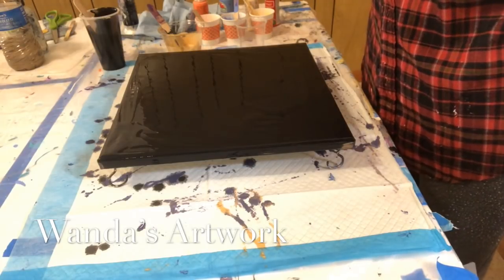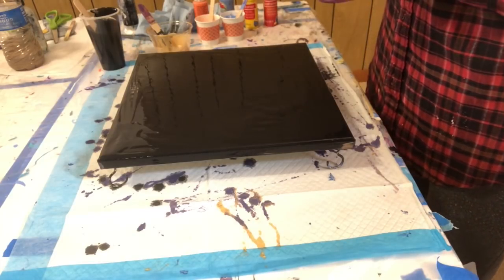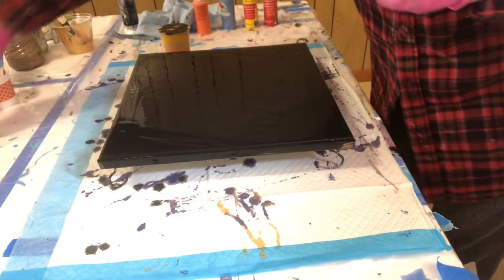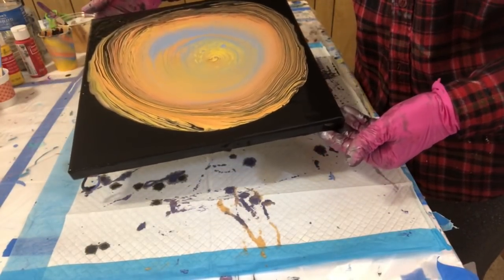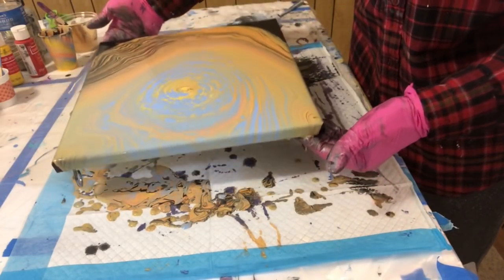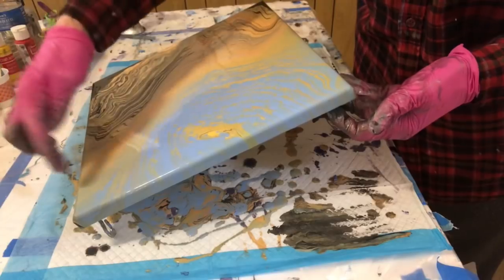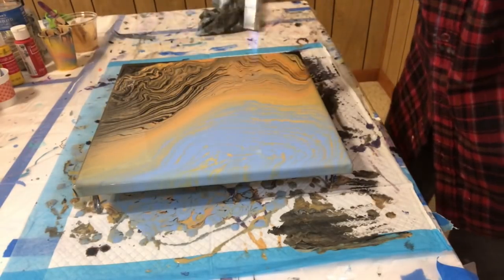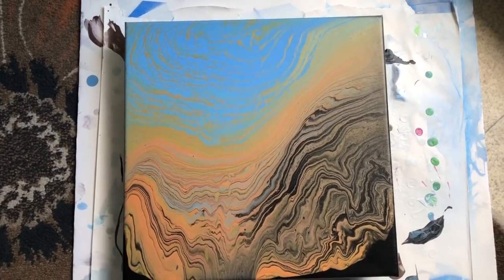What If #8! Can I Use A Metallic To Isolate A Color? Fluid Art Acrylic Pour Painting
I wondered if I could keep a yellow and an orange and blue from making green by isolating the yellow and orange colors with a metallic and it worked!
12x12 Inch Canvas, 5 ozs of paint.
Paints: Chroma Molten Metals Dorado Gold,  Craft Smart Bright Yellow with a little Craft Smart Red added to tone it down, Apple Barrel Blue Bonnet, Apple Barrel Tropic Orange, black is probably Artist Loft paint.
Colors and paint mix are given in the video.
Paint Mix; 1 part paint/2 parts Floetrol/distilled water to thin or as stated in video.